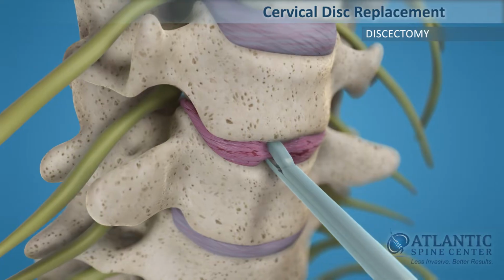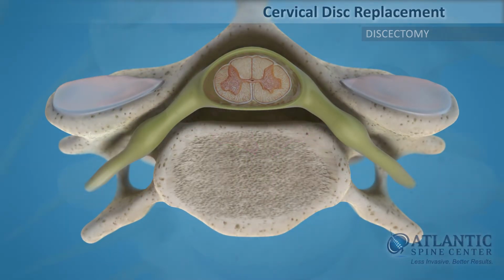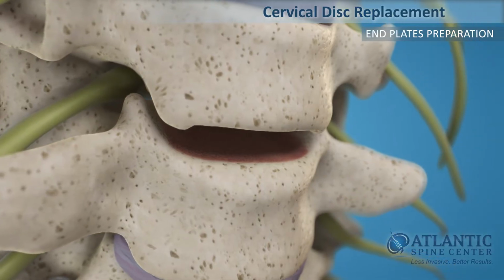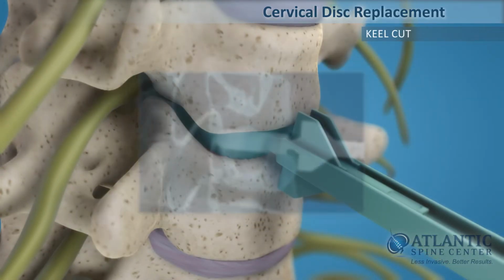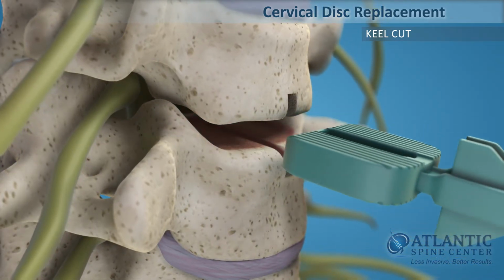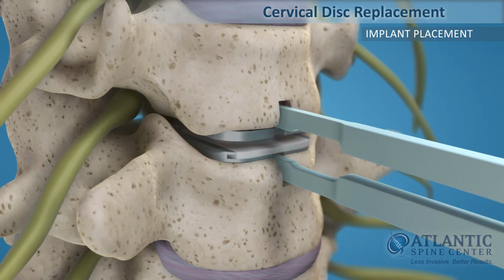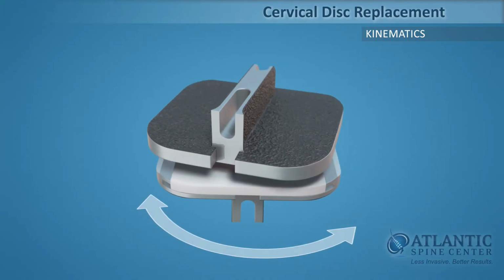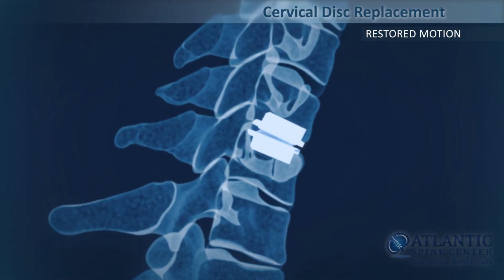Cervical Disc Replacement